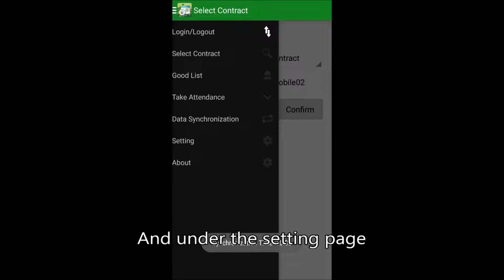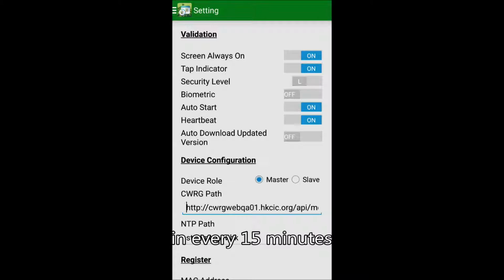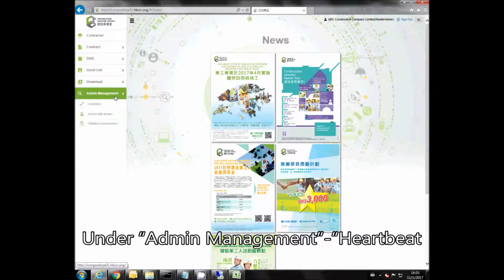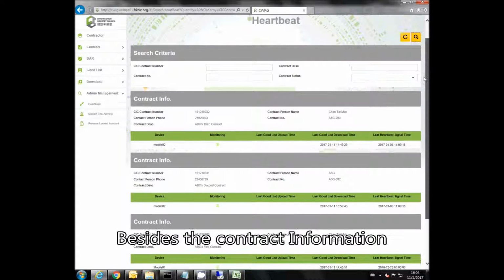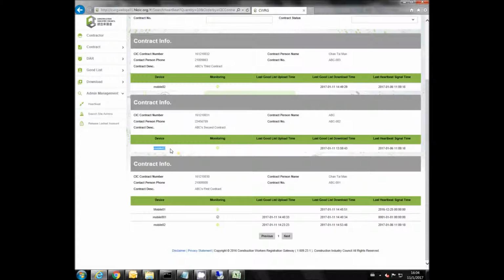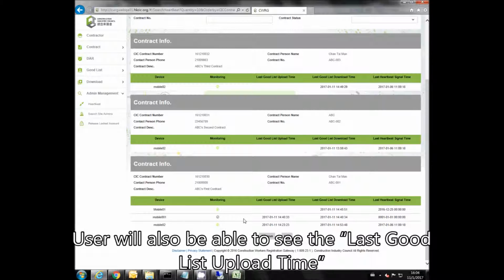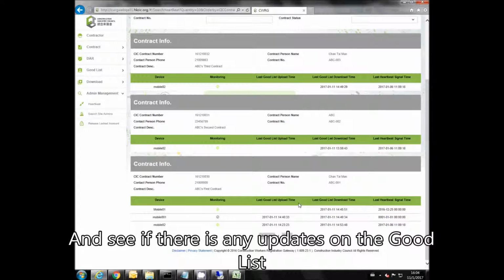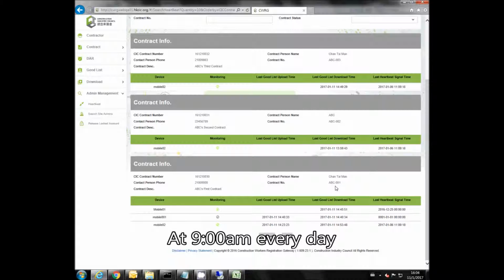06. Construction Workers Registration System - Heartbeat